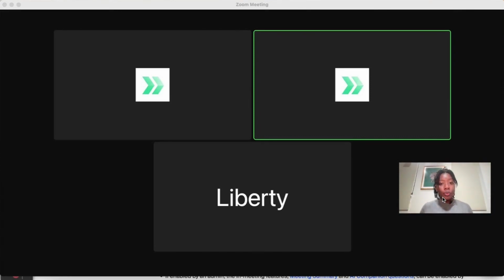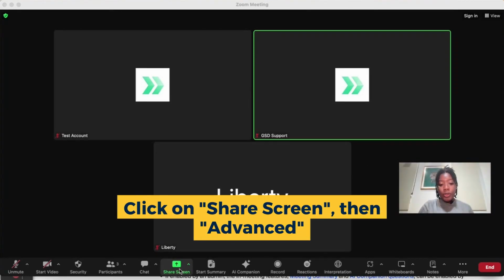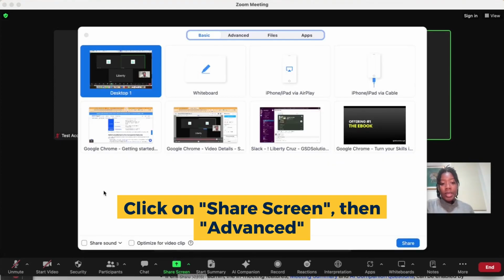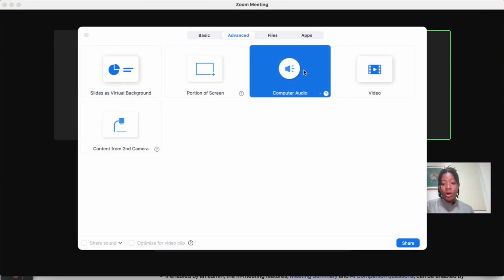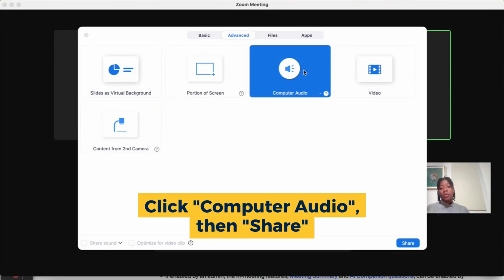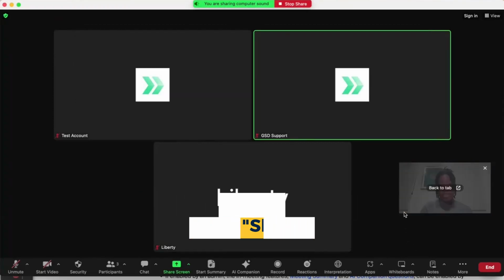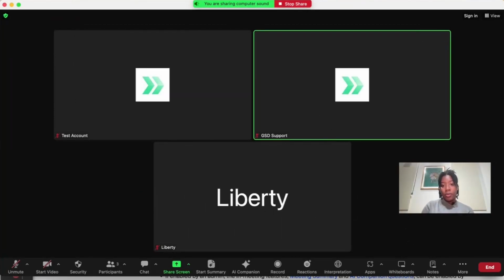How to Play Background Music on Zoom | Tutorial For Beginners 2024 Updated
Learn how to share your computer audio on Zoom in just 2 minutes! This is a very useful feature to share music, ambient sound or event sound effects during meetings.